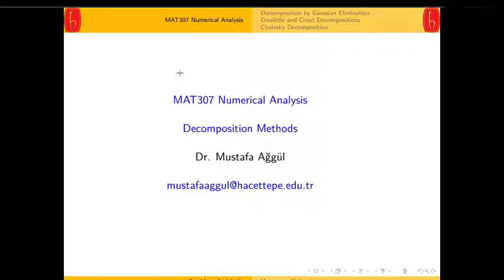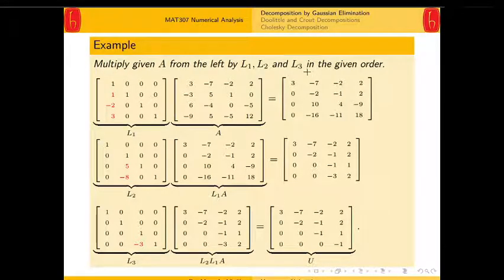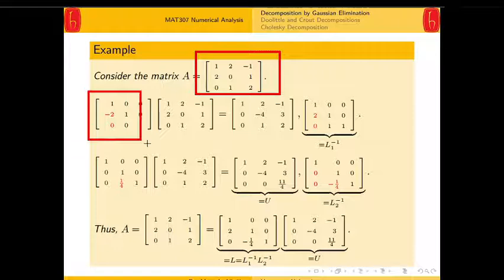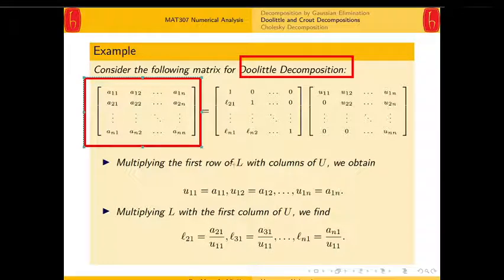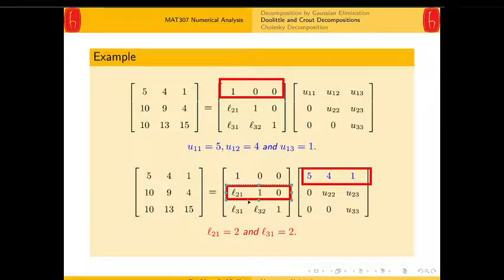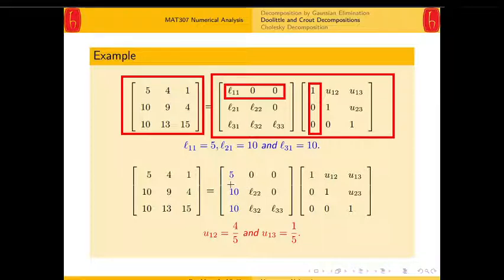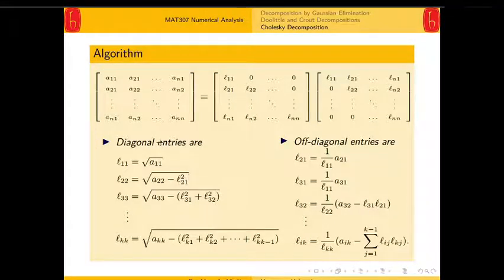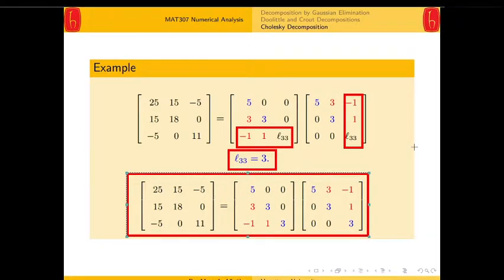6. Decomposition Methods